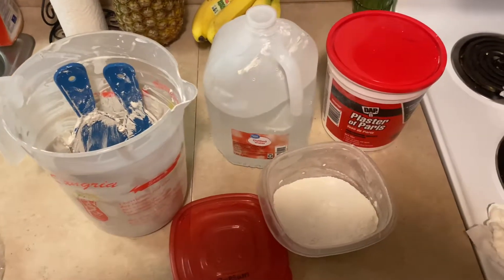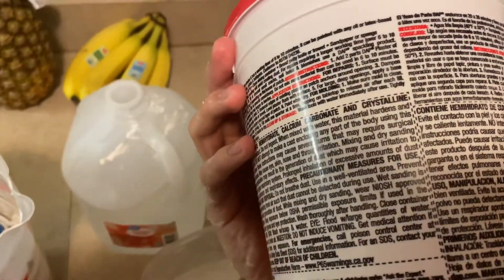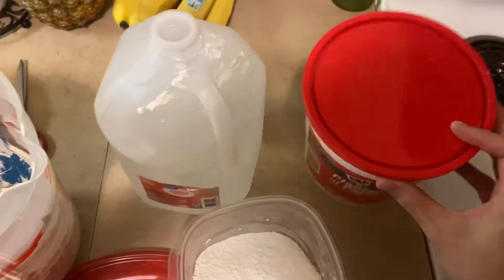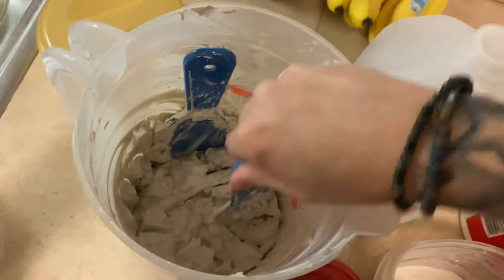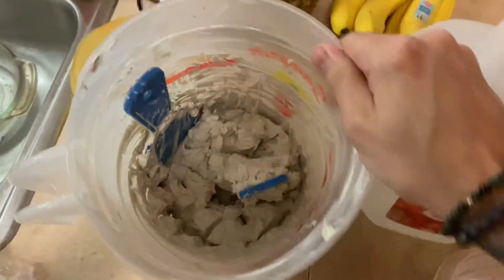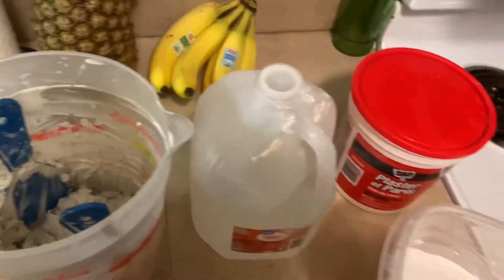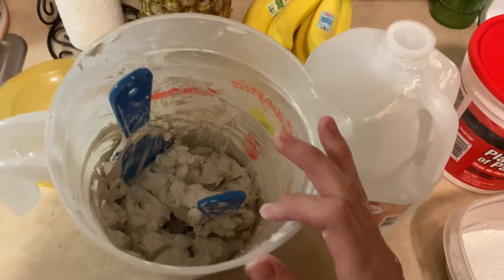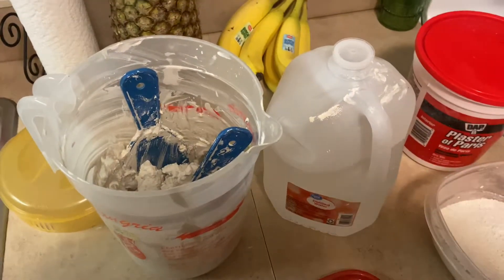Plaster of paris as gypsum for mushrooms (read description)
Need gypsum and in a pinch? Grab yourself some plaster of paris from wallyworld or any hardware store should have it and it’s cheap,plus it lasts longer then you’ll ever need in most cases! Some people use straight out of the box (mostly successful) but you can turn your grains or substrate rock hard and risk killing your precious mycelium ☹️ which this is the whole reason why we add water and let harden to bring the plaster of paris back to it’s original form (calcium sulfate). After it’s hardened,just grind or bust it back down (I take smaller chunks to my blender or coffee grinder) do small amounts at a time to prevent any damage. Then you will end up with pure gypsum compound and no more crystal silica (water binder). Mush love ❤️ 🍄✌🏼